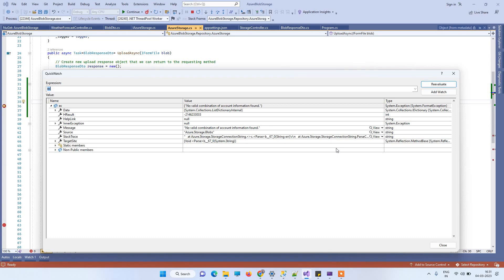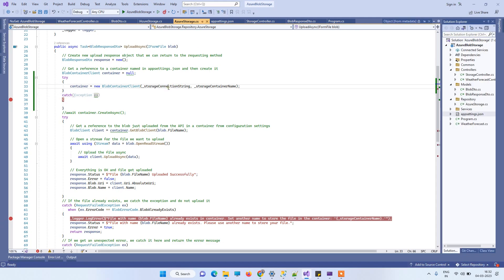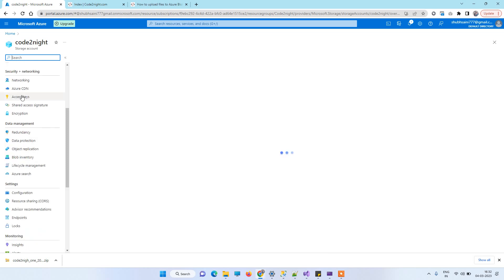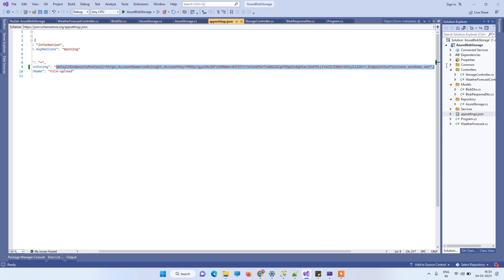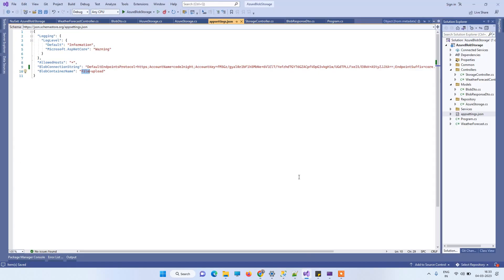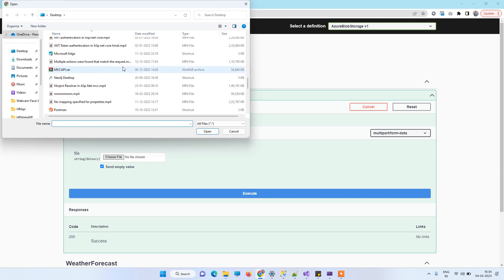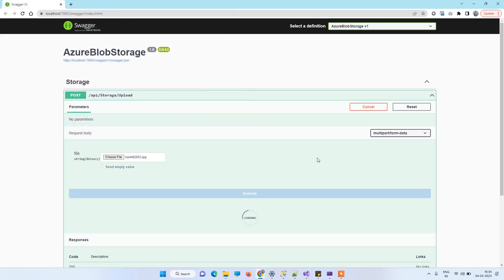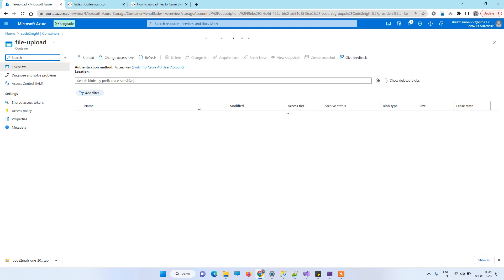No valid combination of account information found (Azure)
Hello guys, in this video we will see how to solve error No valid combination of account information found with Azure blob storage. This happens when we try to  access blob storage account container.